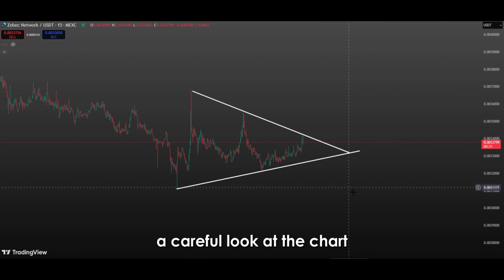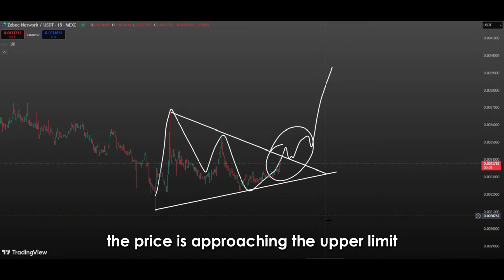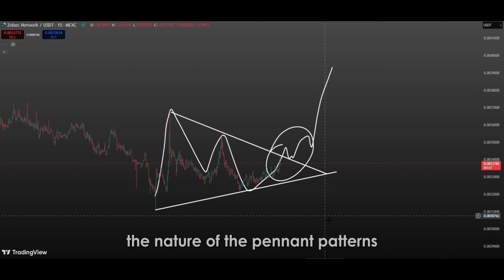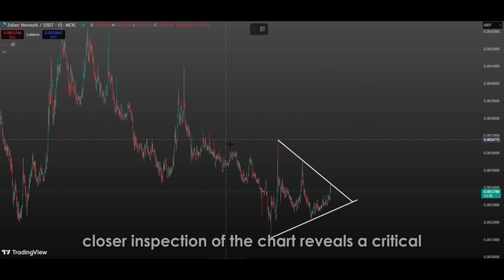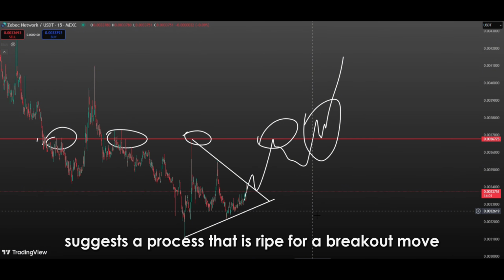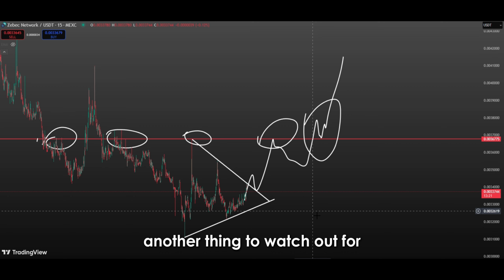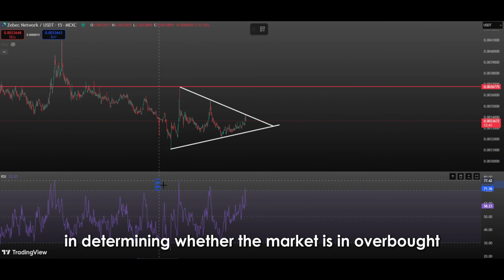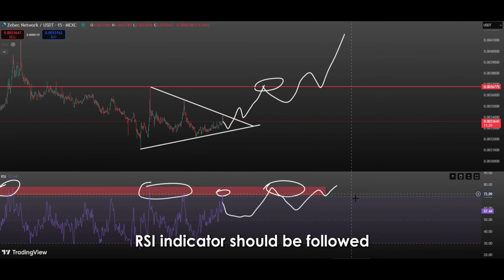ZEBEC ZBCN WHEN IS THE NEXT ATTACK?| ZBCN PRICE PREDICTION | ZEBEC TECHNICAL ANALYSIS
Is ZBCN preparing for its next big move? After a period of consolidation, all eyes are on Zebec as traders and investors wonder: When is the next attack coming? In this video, we dive deep into the latest price action, technical analysis, and market signals surrounding Zebec (ZBCN) to help you stay ahead of the curve.

📊 Will ZBCN break out of its current range? What key indicators are flashing green—or red? From support/resistance zones to momentum shifts and trading volume trends, we’ll cover all the critical data points to watch.

With 2025 shaping up to be a game-changing year for blockchain projects like Zebec, now’s the time to understand where ZBCN might be headed next—and what it means for your portfolio.

🔥 Is a rally brewing—or is the market setting a trap? Don’t miss this breakdown of Zebec’s technical setup and our ZBCN price prediction for the coming weeks.